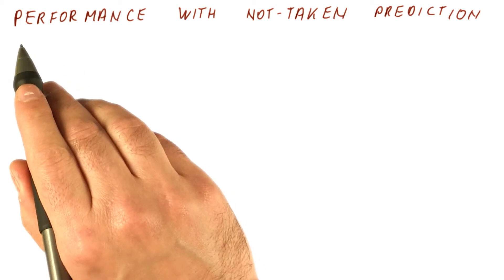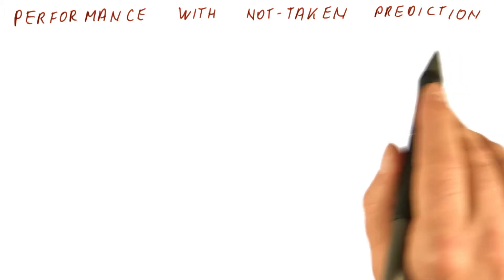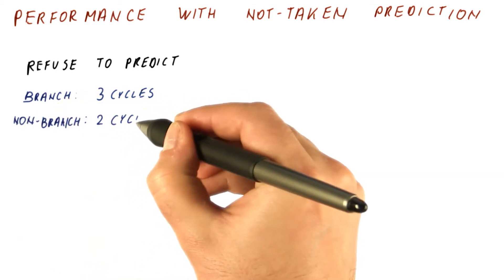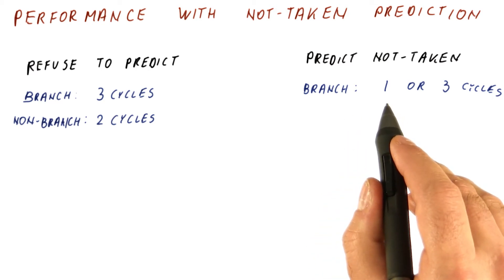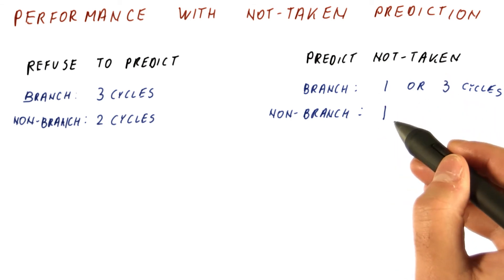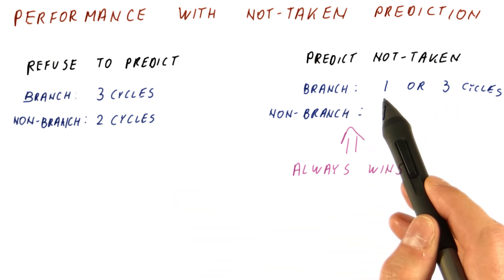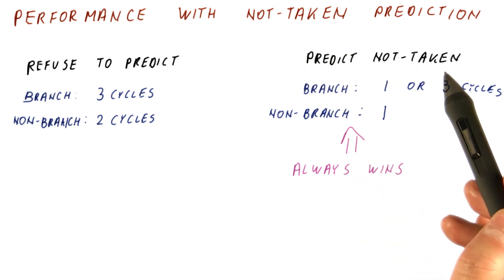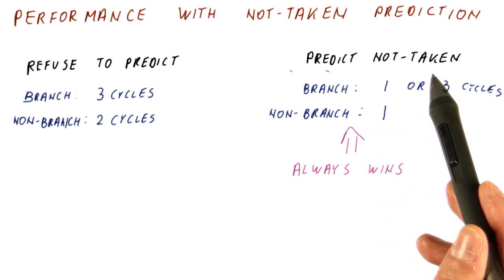Performance With Not Taken Prediction - Georgia Tech - HPCA: Part 1